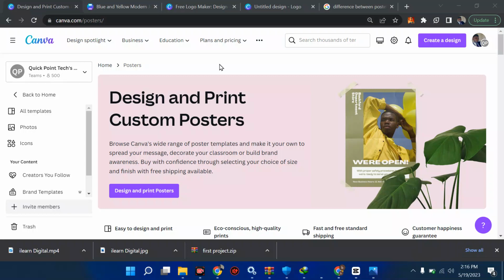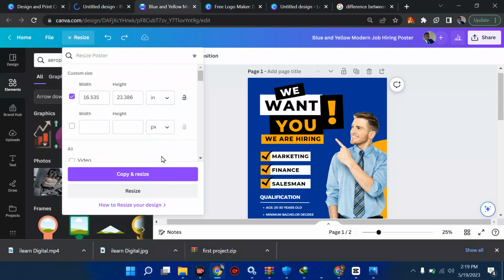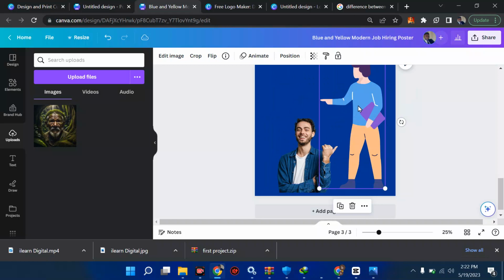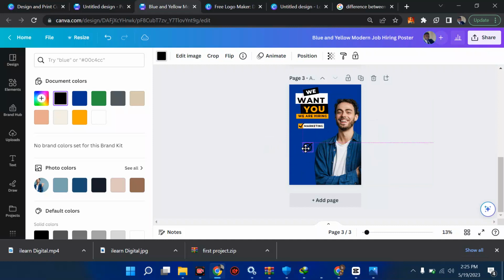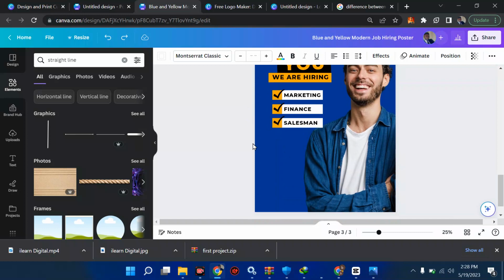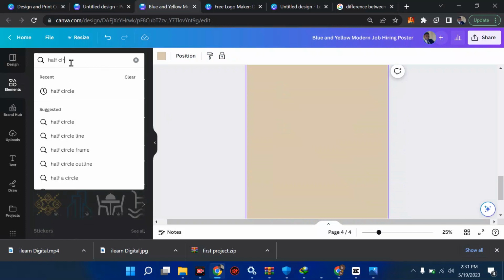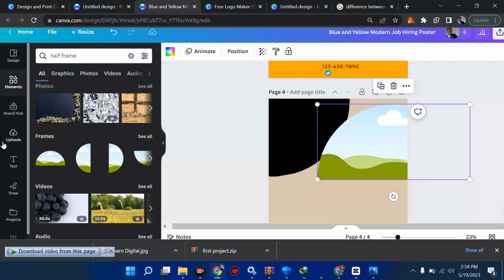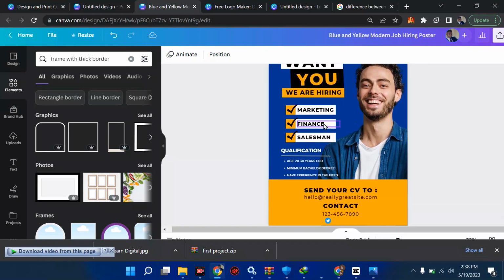How to design poster for an event in Canva - 20 minutes Canva Tutorial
in this tutorial I explained how you can make event poster using Canva.